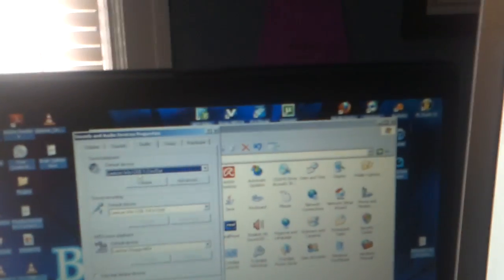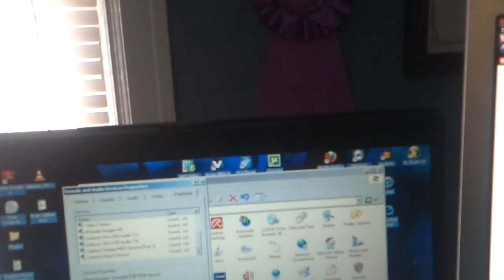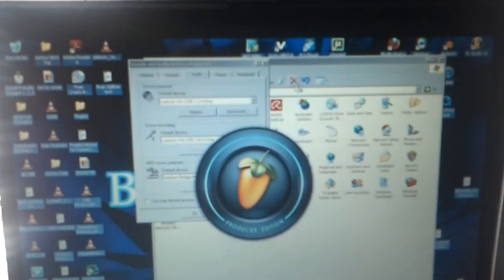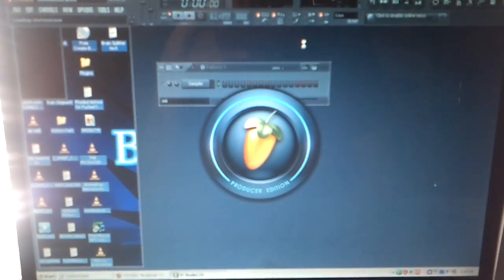RedRaven Video Blog #4 - How to Set Up Your Audio Interface and MIDI Equipment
Hey everyone, wow this is like 6 videos in about 2-3 days o_O  Anyways I got asked by-   dnbFiZiO   how I have my audio interface and MIDI equipment hooked up because in his words he has "two left hands" when it comes to the technical side of things ( I gotta good kick outta that one thanks man!)  So I decided to shoot this video showing how I have my mixer, audio interface, preamps, and MIDI devices hooked up so that they work properly.  Hope you enjoy =)